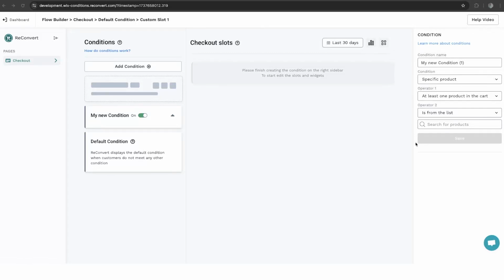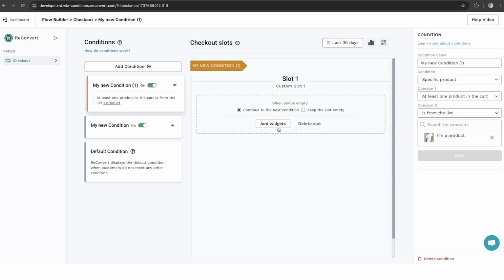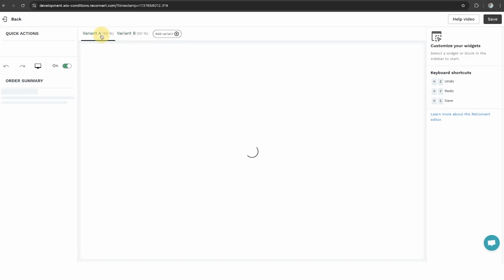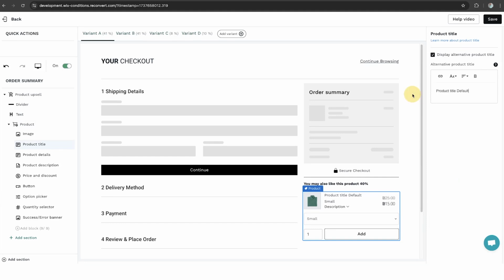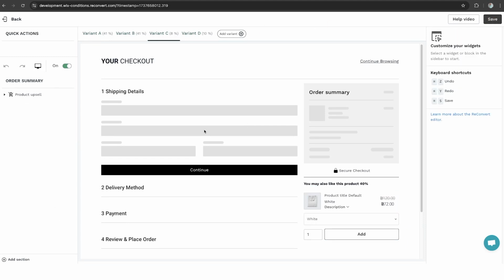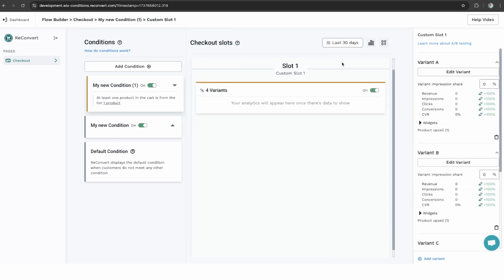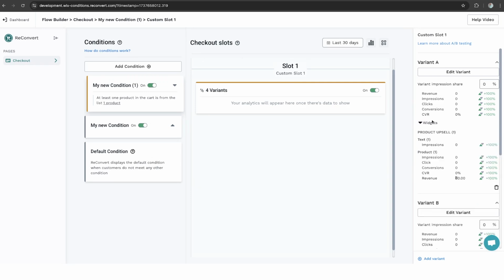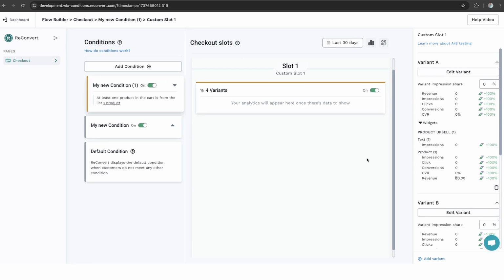How to use A/B testing with your Upsell.com widgets | Wix